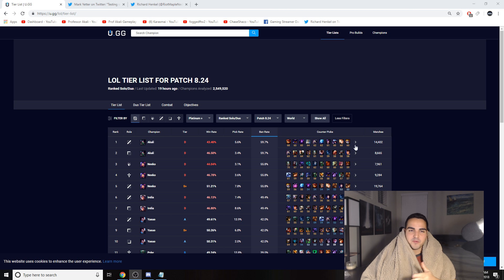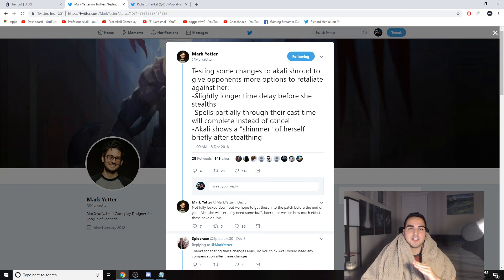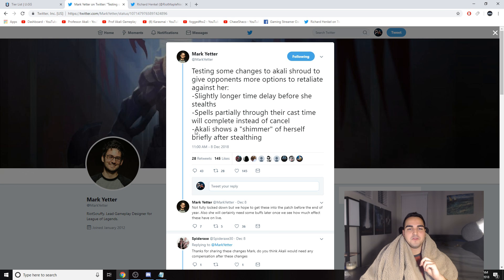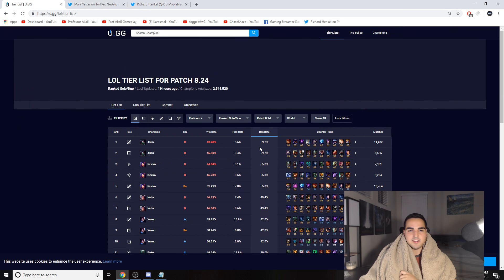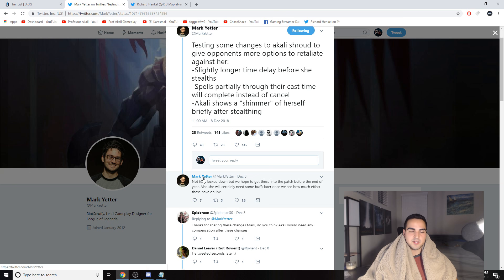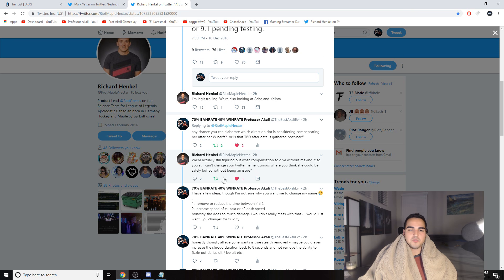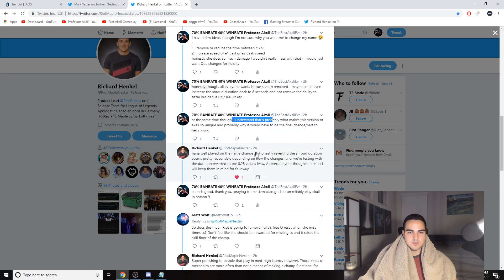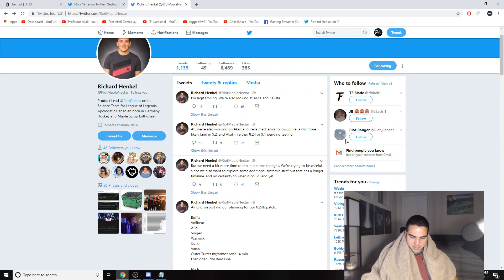NEW AKALI CHANGES REVEALED | IRELIA REWORK INCOMING!!! PRE-SEASON 9 CHANGES! - League of Legends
HUGE CHANGES TO AKALI'S SHROUD ARE COMING, IRELIA REWORK INBOUND, AND MANY OTHER LARGE BALANCE CHANGES!

LEAGUE OF LEGENDS PRE-SEASON 9 CHANGES! LEAGUE OF LEGENDS SEASON 9 AKALI REWORK!